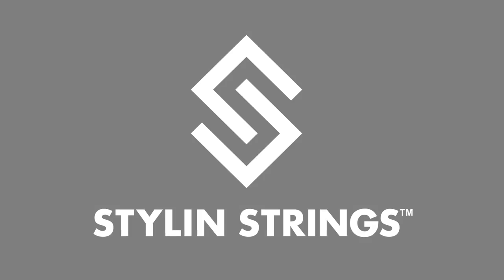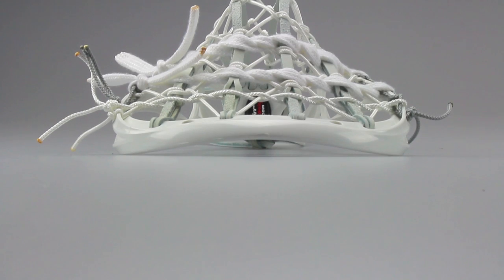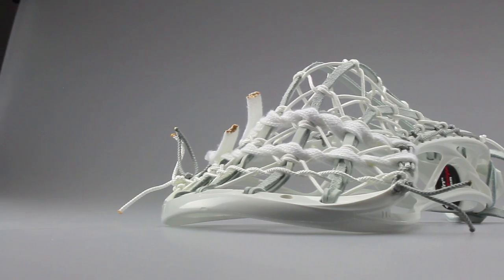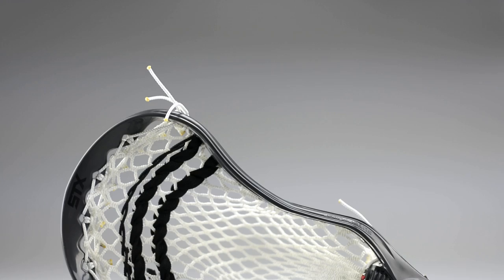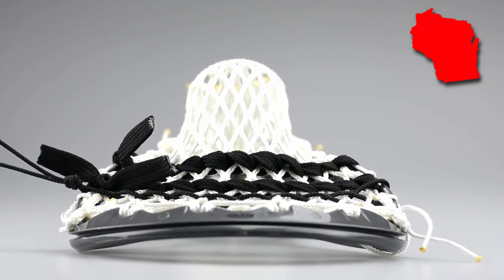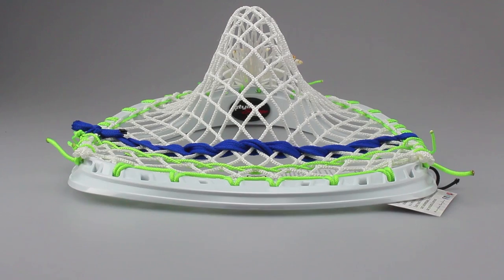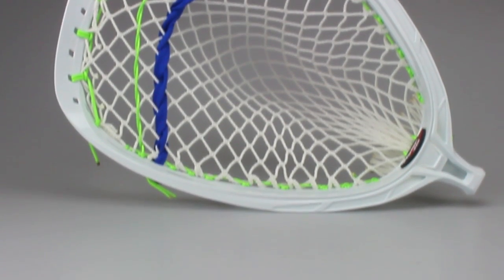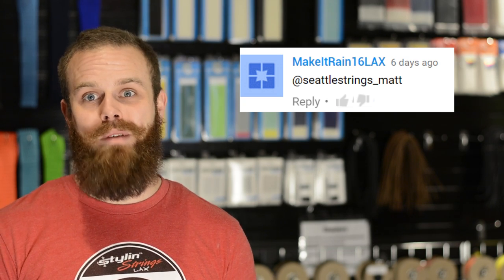Quality Color Schemes on STX heads & a Rip Wood Giveaway SoSo 87